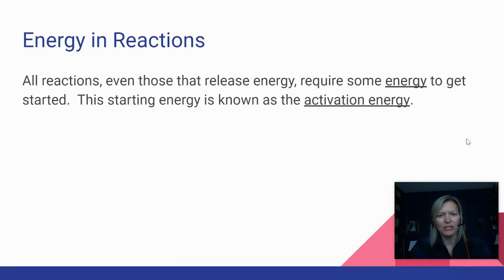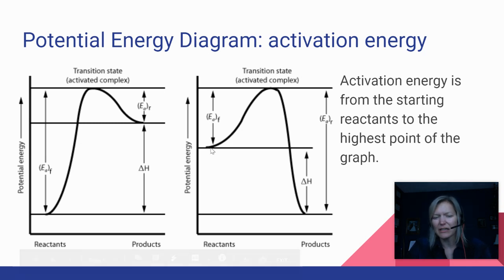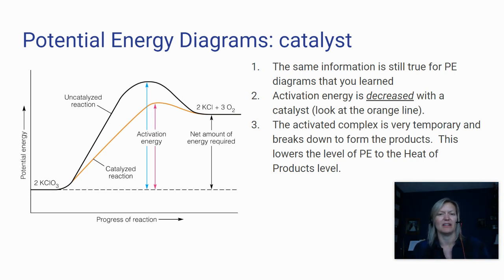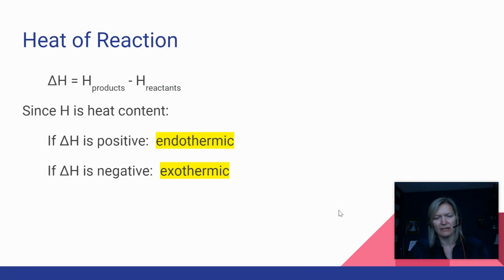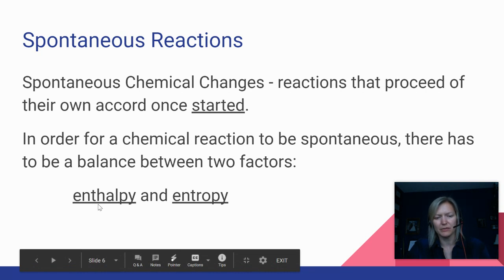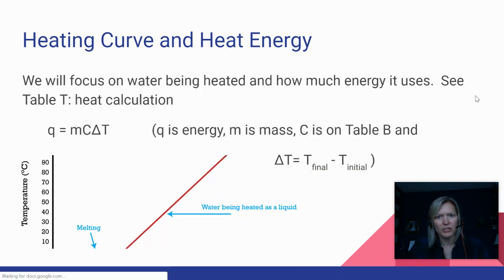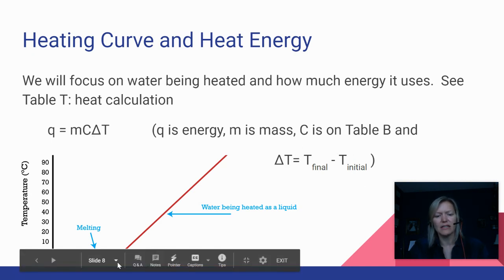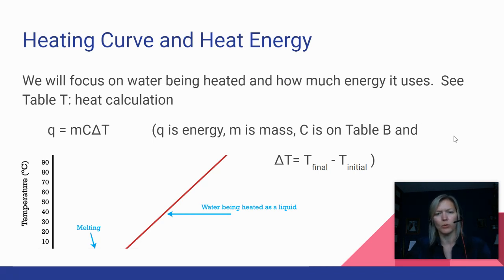Kinetics for 4/23 assignment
kinetics information for 4/23 assignment (due 4/27)